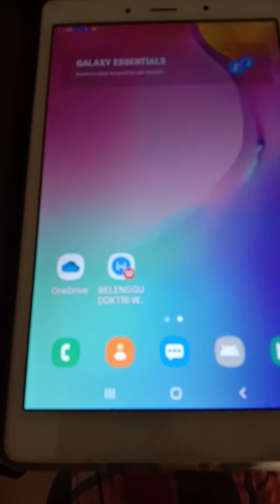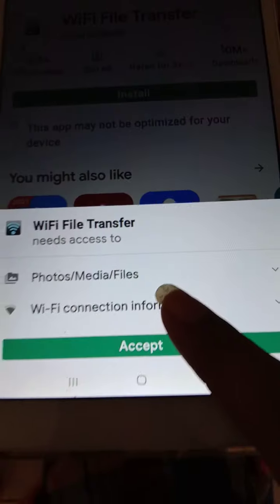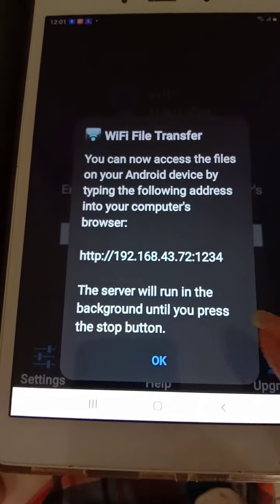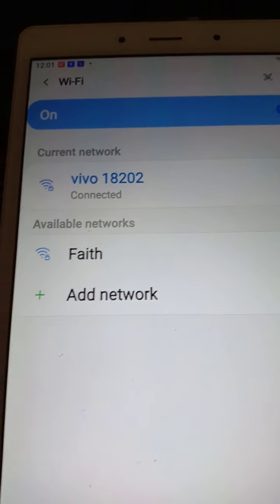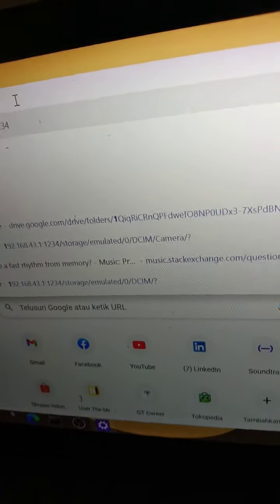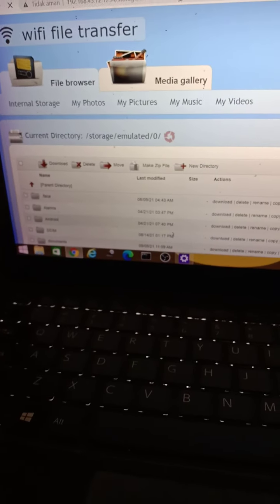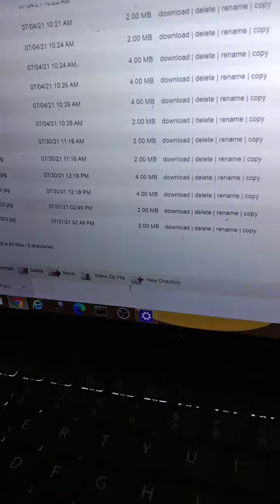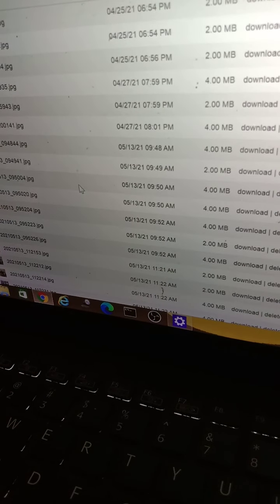Android - How To Transfer File From Your Laptop To Your Android Phone Using Wifi Connection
How to use Wifi connection to transfer to your Android phone